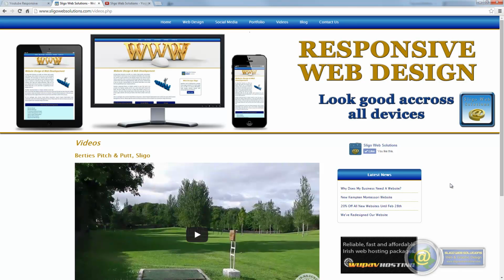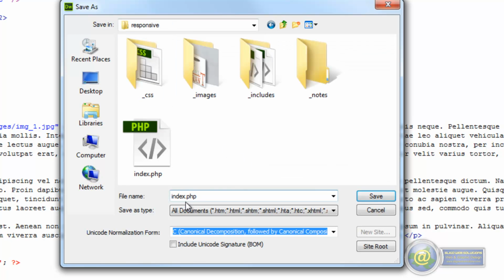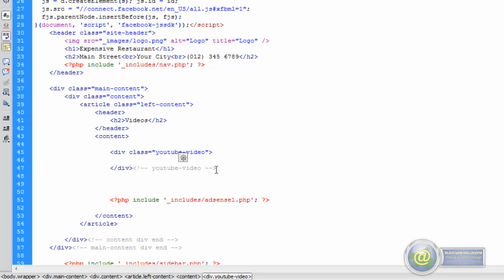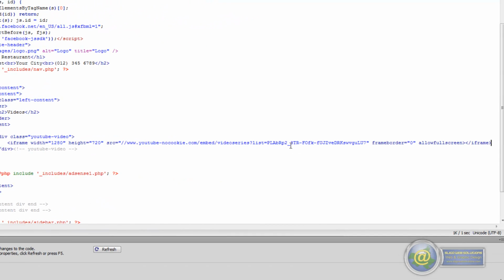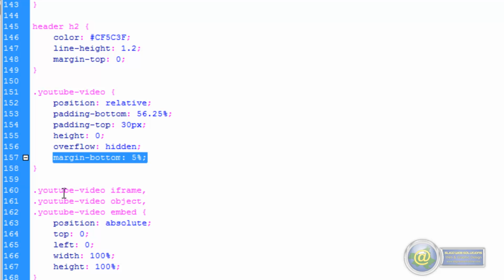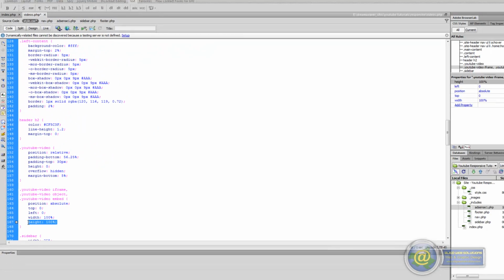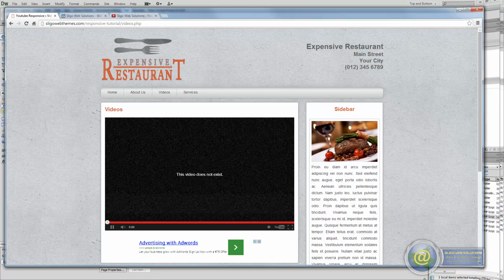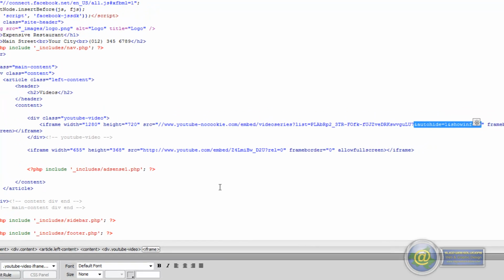Make Embedded YouTube Videos Responsive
In this tutorial, we learn how to make an embedded YouTube video responsive to adapt to different screen sizes